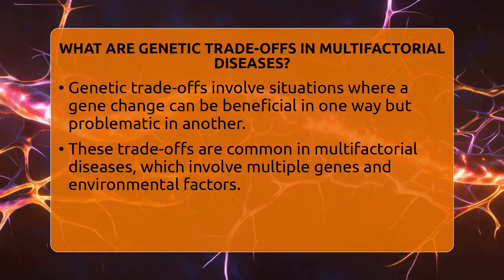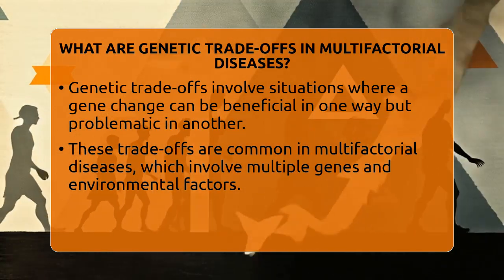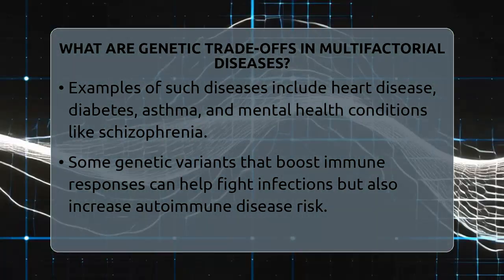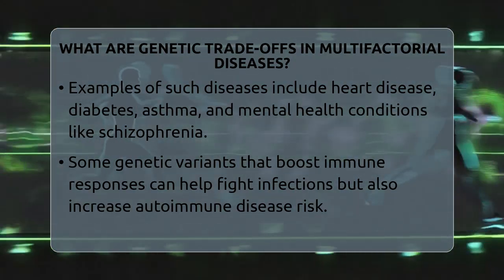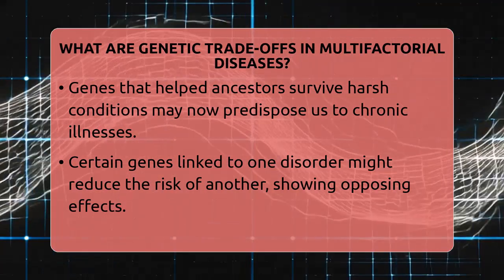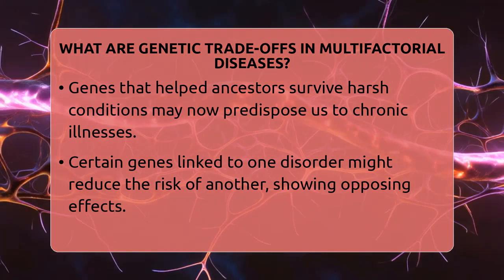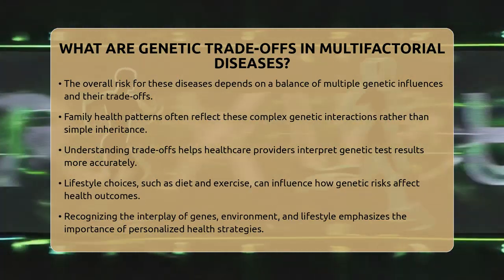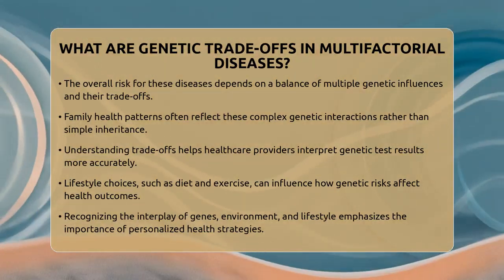What Are Genetic Trade-offs In Multifactorial Diseases? - Genetic Wellness for Families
What Are Genetic Trade-offs In Multifactorial Diseases? Are you curious about how our genes influence our health in complex ways? In this informative video, we’ll explore the concept of genetic trade-offs in multifactorial diseases. We’ll explain how certain genetic changes can have both positive and negative effects, acting as a balancing act within our bodies. You’ll learn how multiple genes work together with environmental factors to shape our risk for common health conditions like heart disease, diabetes, asthma, and mental health issues such as schizophrenia. We’ll discuss how some genetic variants that boost immune responses might help fight infections but could also increase the likelihood of autoimmune diseases. Additionally, we’ll cover how some gene variants linked to one disorder may reduce the risk of another, highlighting the complexity of genetic influences on health. You’ll discover how our evolutionary past impacts our present health, with legacy genes from ancestors affecting our susceptibility to chronic diseases today. Understanding these genetic trade-offs is essential for interpreting test results accurately and making informed lifestyle choices. We’ll also share tips on how lifestyle factors like diet, exercise, and avoiding smoking can influence genetic risks and promote better health. Join us to understand the intricate relationship between genes, environment, and personal health, and learn why personalized healthcare approaches are so important.

About Us: Welcome to Genetic Wellness for Families, your go-to channel for all things related to family genetic testing and hereditary health. We aim to simplify concepts around inherited traits, genetic disorders, and prenatal genetic screening, helping families understand how genetics can affect health. Our content is designed to empower you with knowledge about building a family health history, recognizing genetic risks, and preventing potential issues. We also provide tips for teaching kids about genetics in an approachable way.